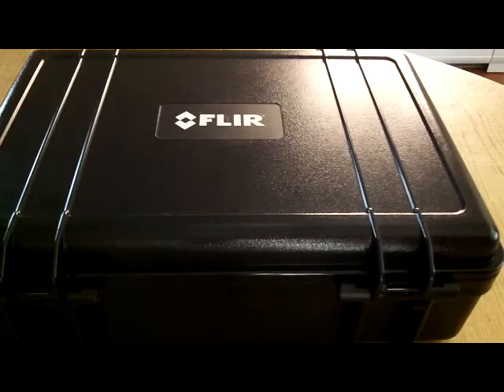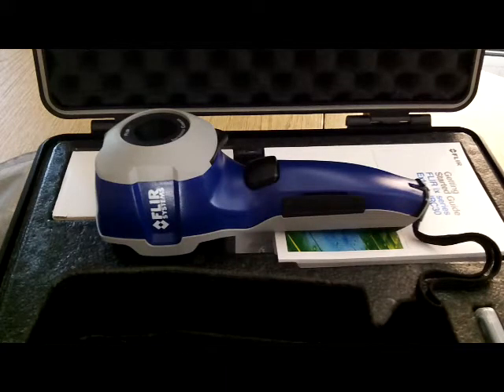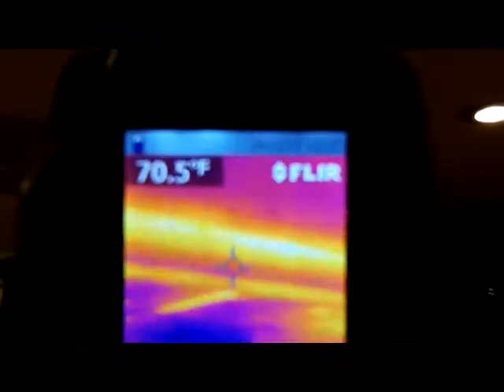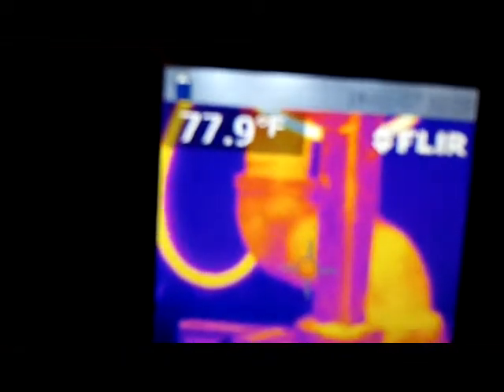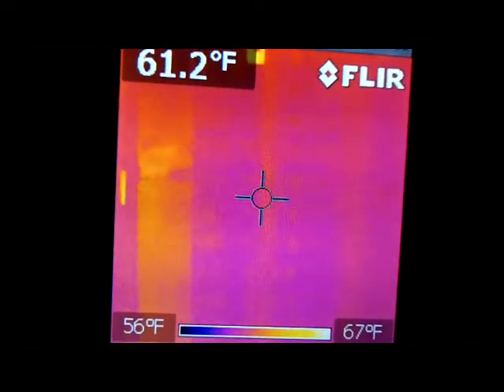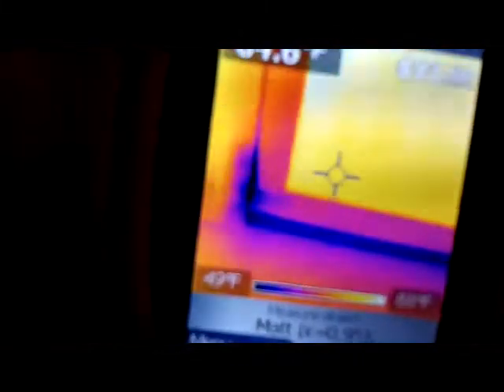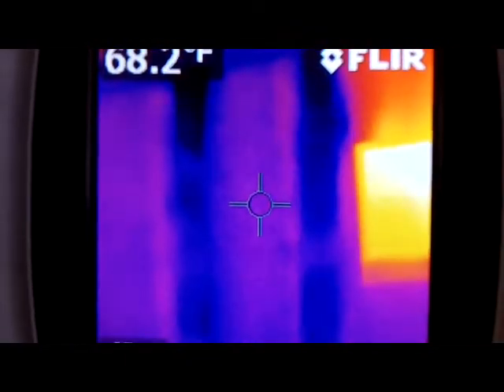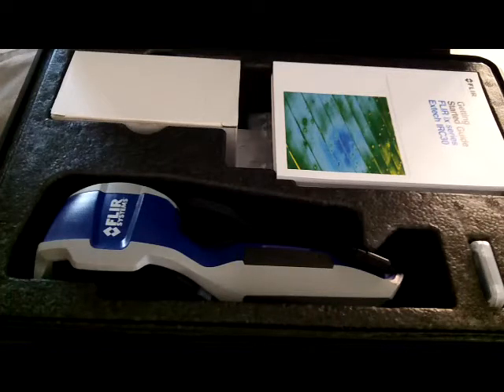WHY YOU SHOULD OWN A FLIR THERMAL CAMERA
Just wanted to show you some of the things a thermal imaging camera can do.